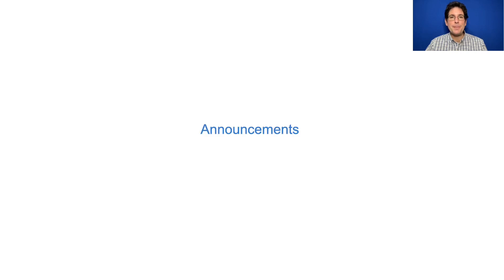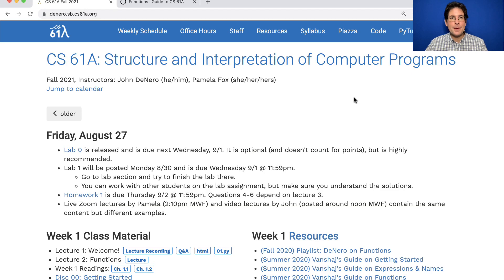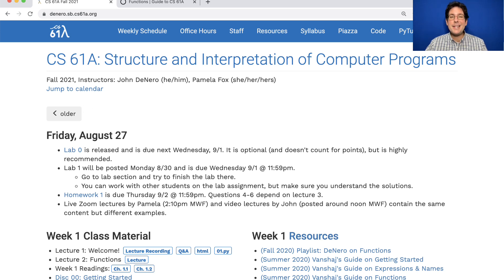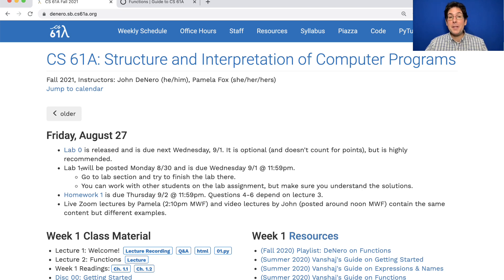Fall 2021 Lecture 2 Announcements